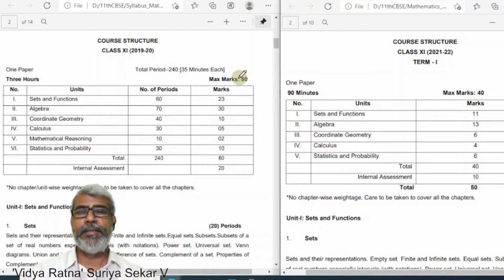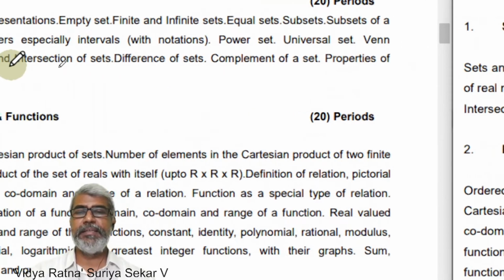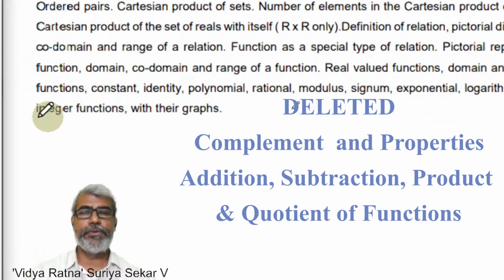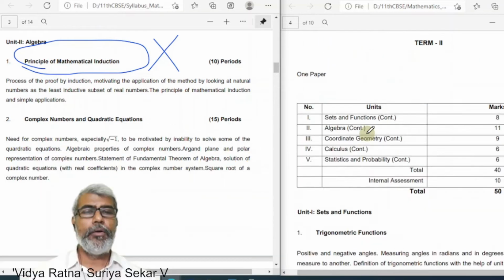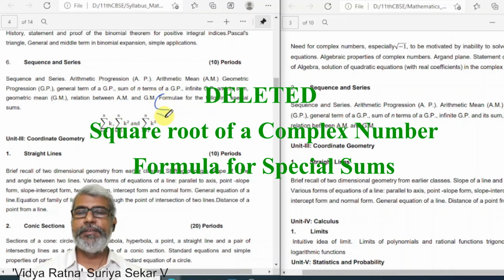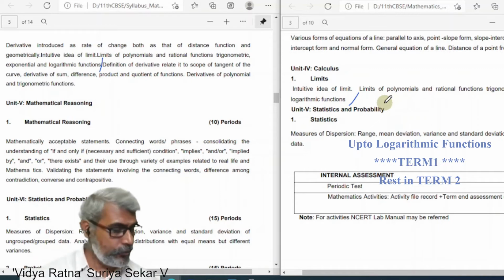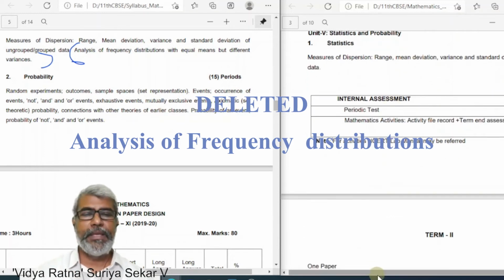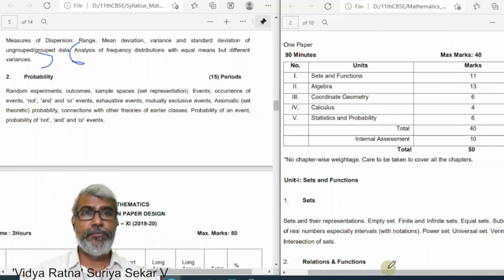What is Deleted? 2021-2022-REVISED Syllabus | Class 11- Maths | Useful info for Stakeholders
In this Video I have compared the Syllabus that was in 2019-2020 (as per CBSE ) with 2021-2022.

I have managed to Analyze deep into TERM1 of class 11 MATHS here:

Other Subjects and Classes will be posted  depending on need.

Intro: 00:00
Why comparing with 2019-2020?: 00:36

Unit 1 Deleted: 02:03
Unit 2 Deleted: 03:29
Unit 3 Deleted: 05:04
Unit 4 Deleted : 05:35
Unit 5 Deleted 06:21
Complete Picture: 07:23
Outro : 07:53

The PDF content discussed here are available for PUBLIC in CBSE official Link

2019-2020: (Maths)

Special Scheme Details:
(Sr. Secondary)